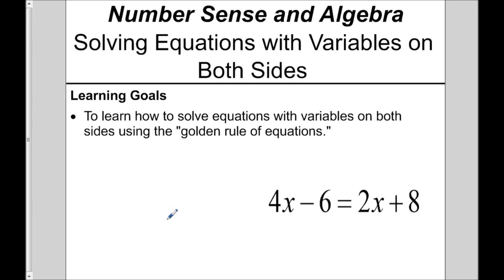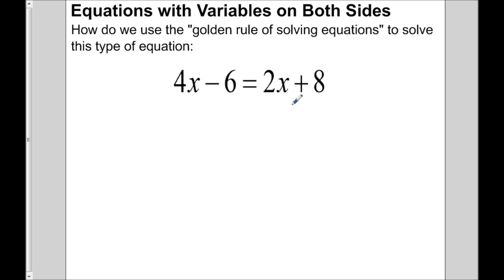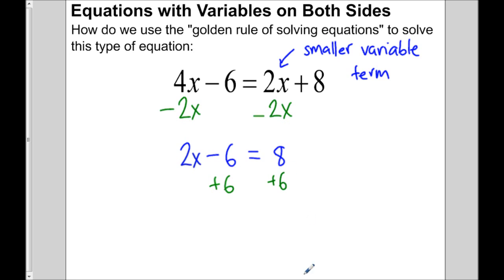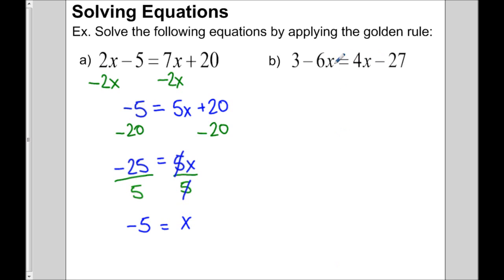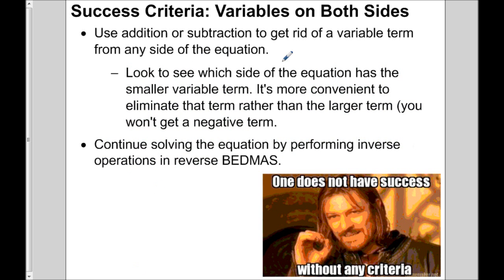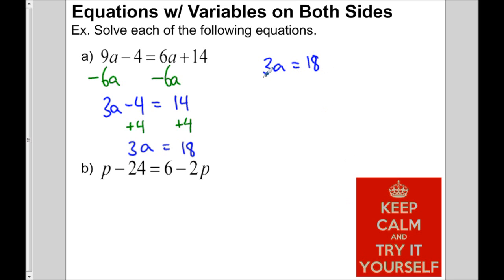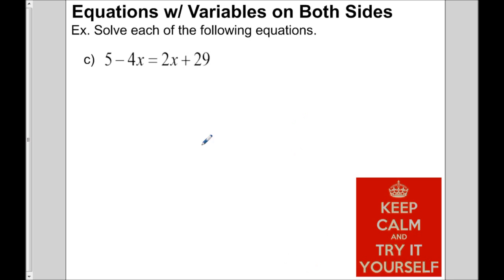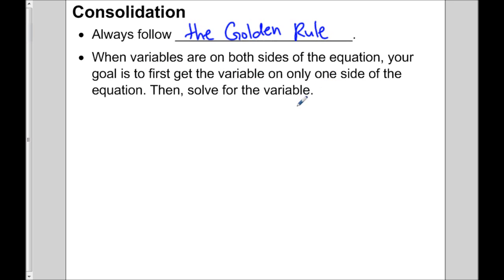Solving Equations with Variables on Both Sides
Learn how to solve equations when variables are on both sides of an equation. For a PDF copy of the presentation, go